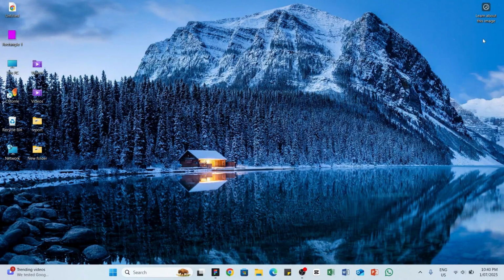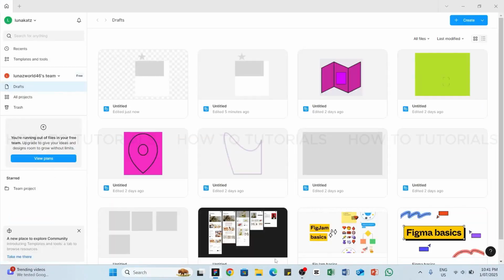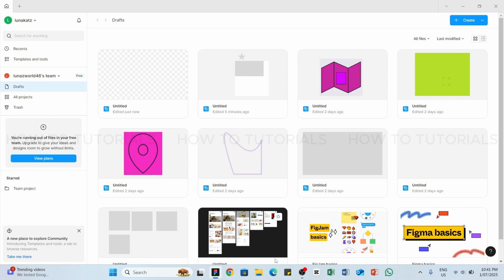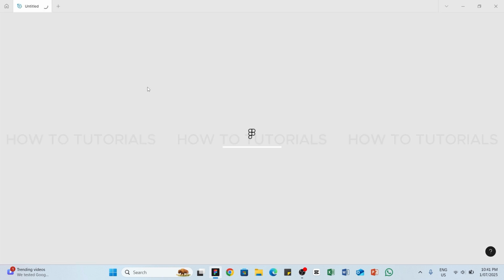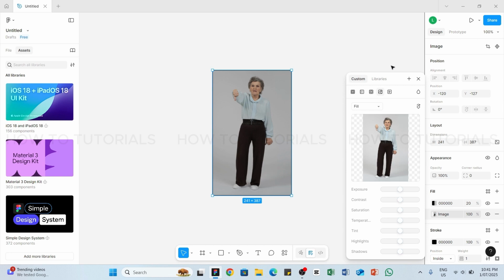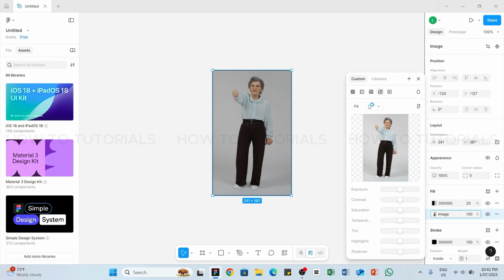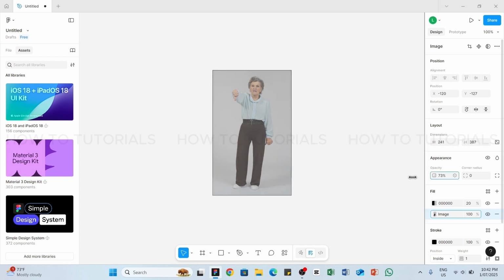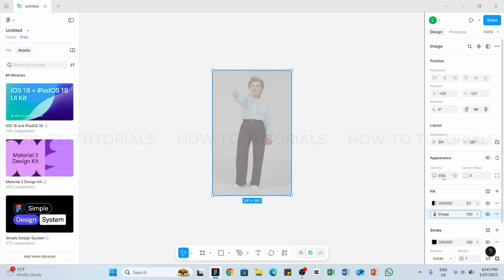How To Adjust Image Opacity In Figma | Guide To Make Objects Transparent In Figma 2025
"How To Adjust Image Opacity In Figma | Guide To Make Objects Transparent In Figma 2025" - A Video Guide by How To Tutorials.

This step-by-step tutorial walks you through how to change transparency levels for any image or element. This tutorial includes, opening the design and tapping on image you want to adjust opacity. Then you will see the image settings. Making sure fill option is selected, on the menu you will see option of appearance, tap on it. Then adjust the opacity according to what you like.